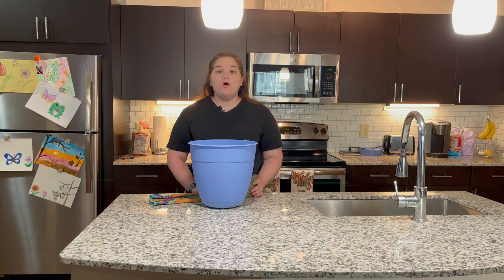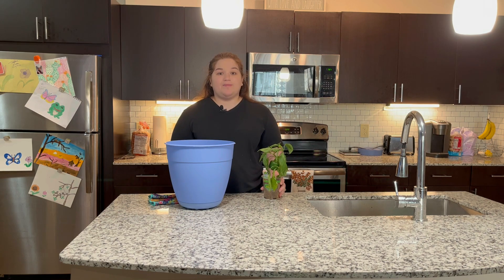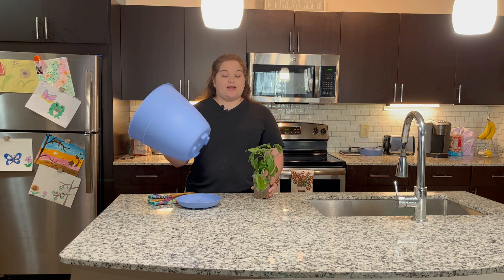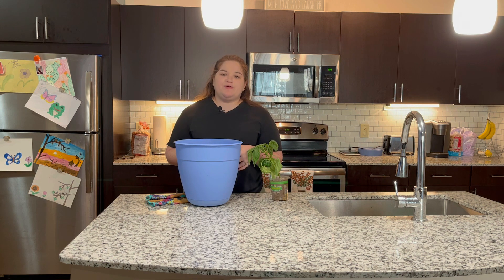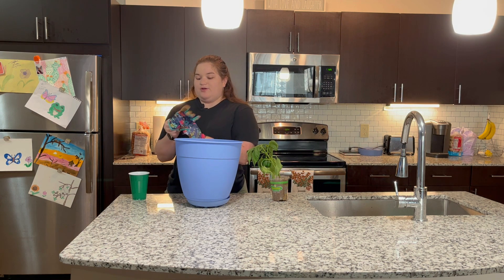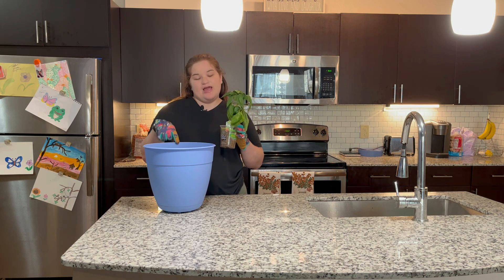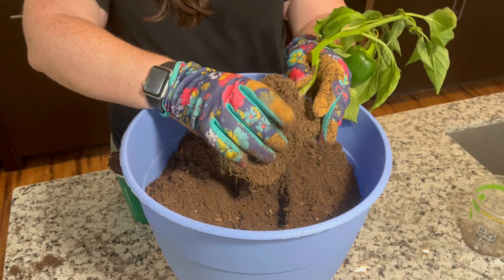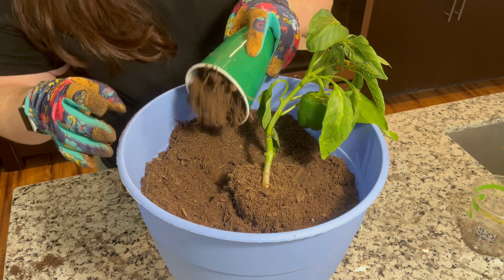Bell Peppers: IDD Activities for Direct Support Professionals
Welcome to IDD Activity Hub! Here is an instructional video on how to grow bell peppers. for detailed instructions and tips. Please comment with your questions, thoughts, and/or suggestions for future videos!

My channel focuses on:
Activities for IDD individuals
Training direct support professionals/support staff
Art activities for adults with IDD
Garden activities for adults with IDD
Cooking activities for adults with IDD
Exercise activities for adults with IDD